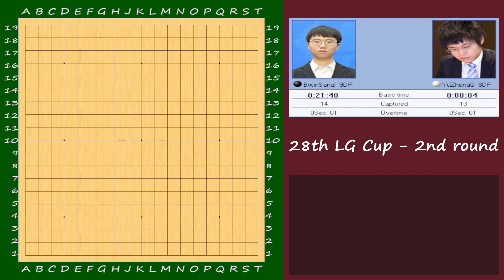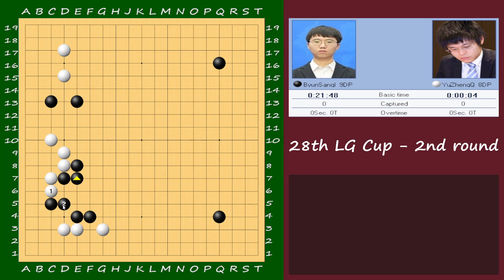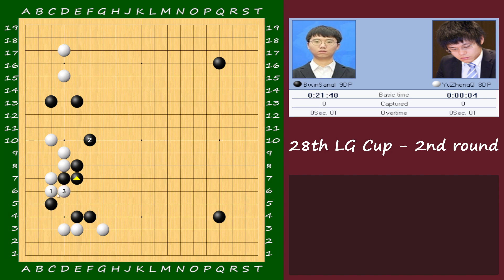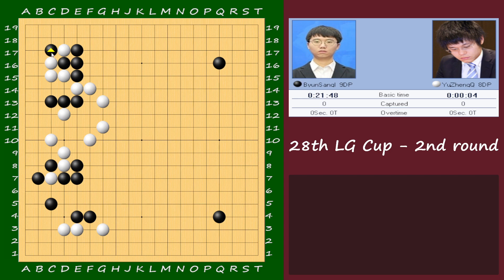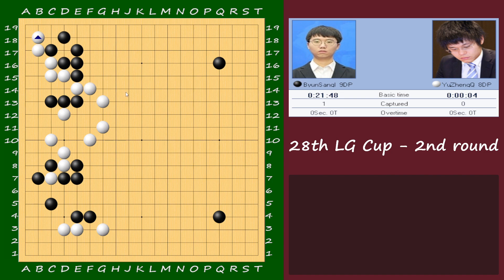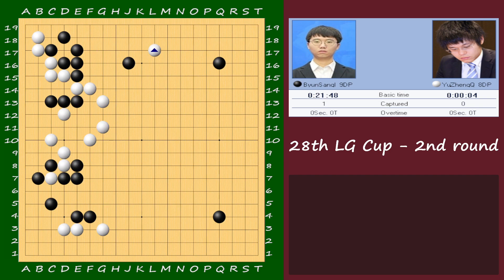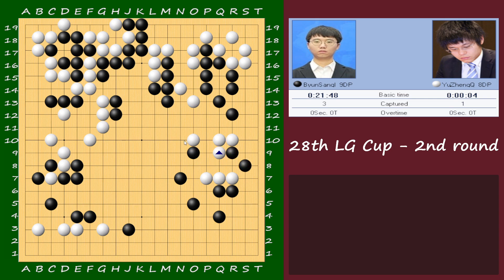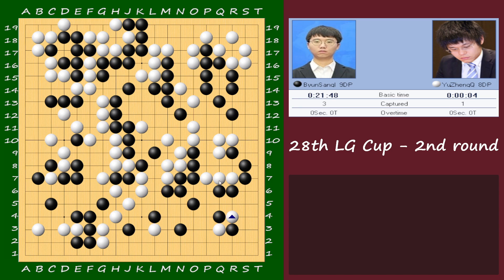[EN/FR] 28th LG Cup - 2nd round : Byun Sangil vs Yu Zhengqi